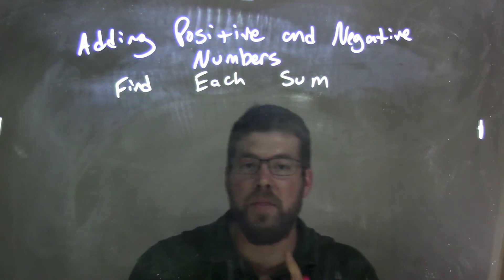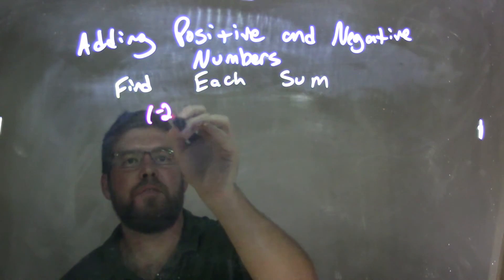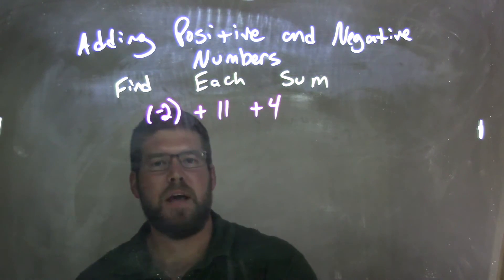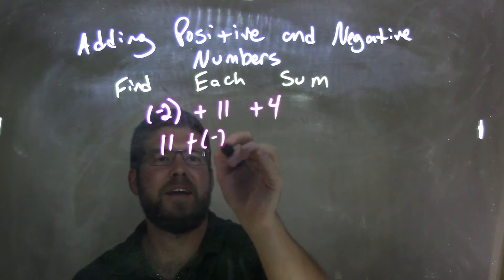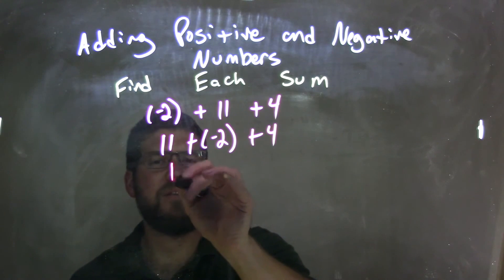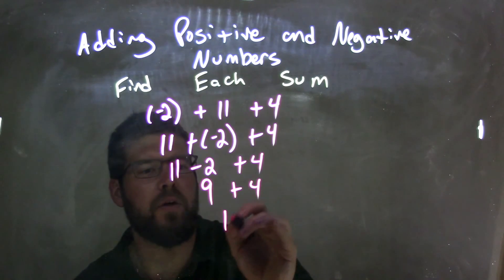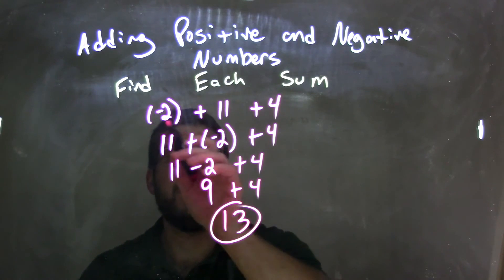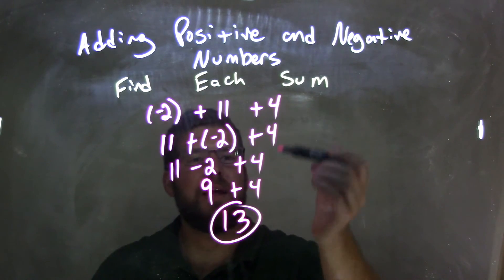Simplify (-2)+11+4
In this math video lesson on Adding Positive and Negative Numbers, I find the sum of (-2)+11+4